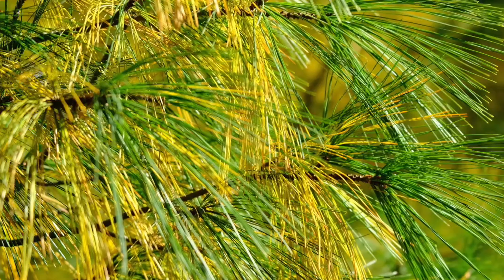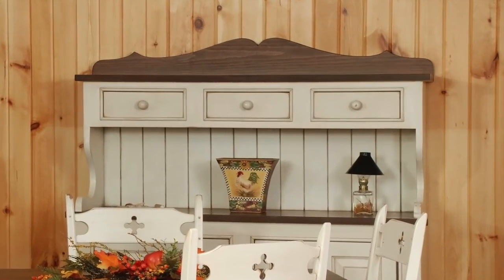Tree Gen 10113 TS4 Forest Resources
Learn about the many uses for deciduous and coniferous trees.